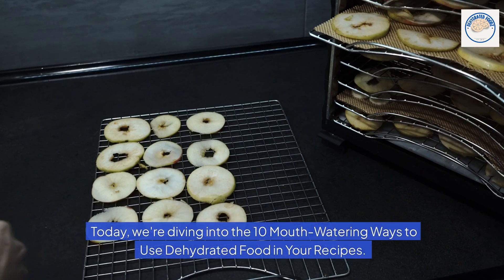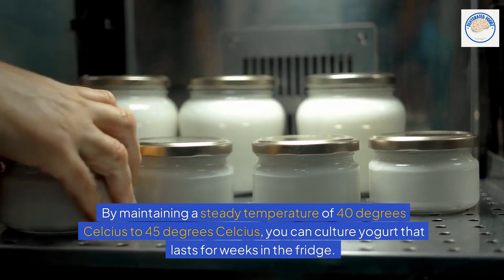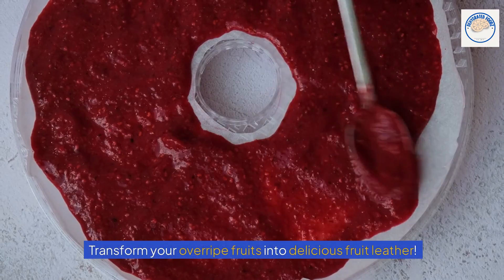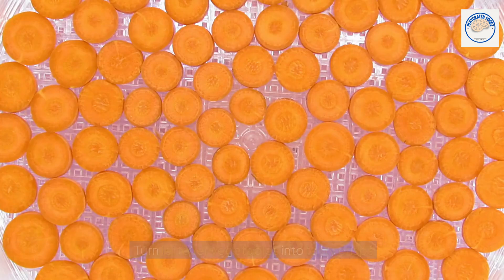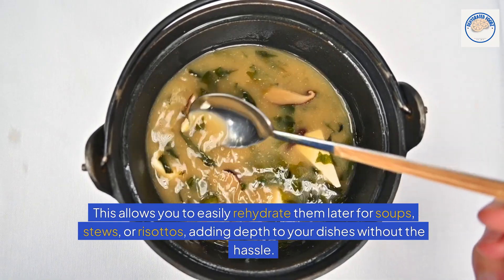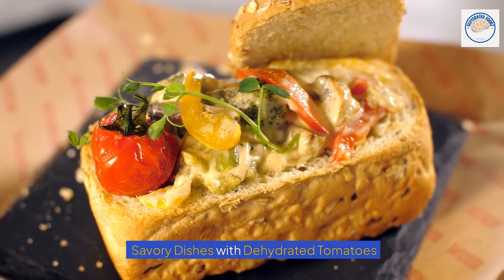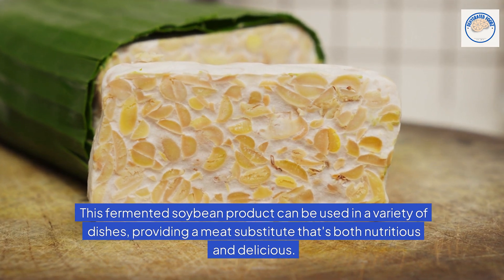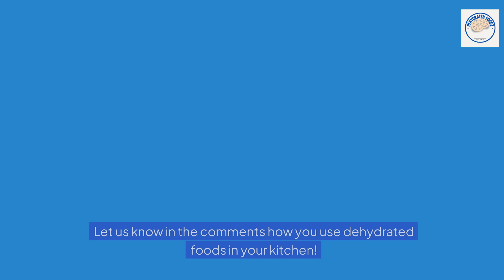10 Mouth-Watering Ways to Use Dehydrated Food in Your Recipes!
In today’s video, we’re exploring the incredible versatility of dehydrated foods and how they can elevate your cooking game. From making crunchy snacks to enhancing your favorite dishes, we’ve got 10 delicious ways to incorporate dehydrated ingredients into your recipes!

- How to make creamy homemade yogurt using a dehydrator
- The secret to crunchy meringues that last longer
- Transforming overripe fruits into tasty fruit leather
- Quick methods for drying iced cookies
- Creating homemade vegetable crisps for healthy snacking

Whether you're a seasoned chef or just starting out, these tips will inspire you to get creative in the kitchen.

We’d love to hear how YOU use dehydrated foods in your kitchen—share your ideas in the comments below!